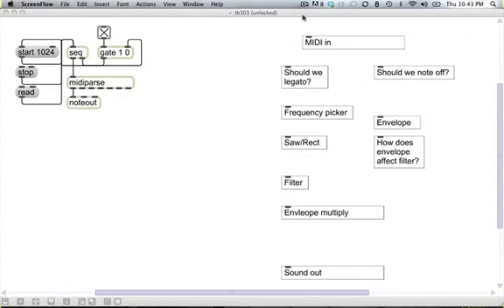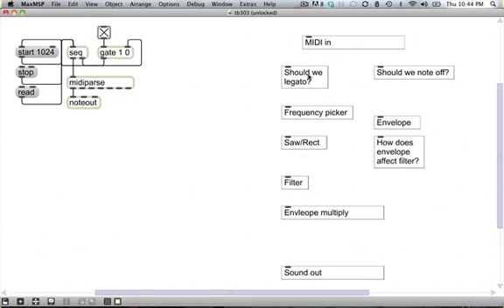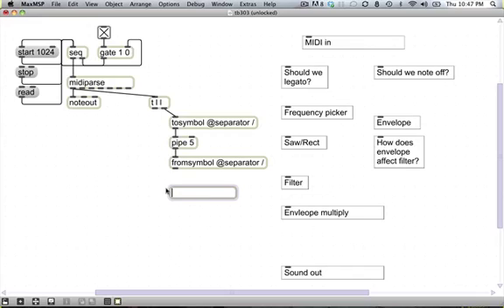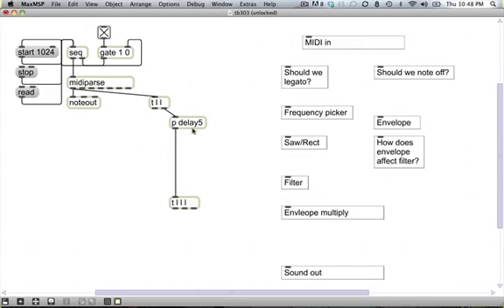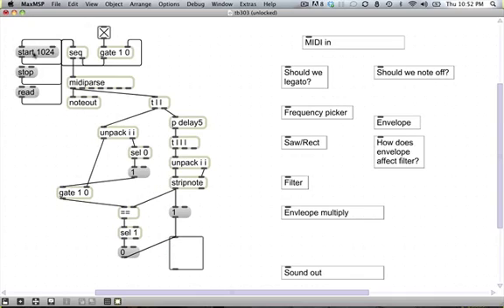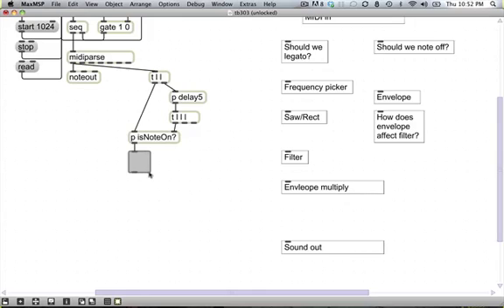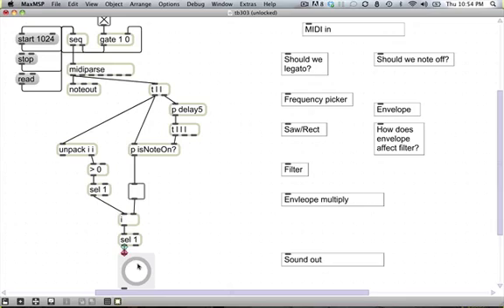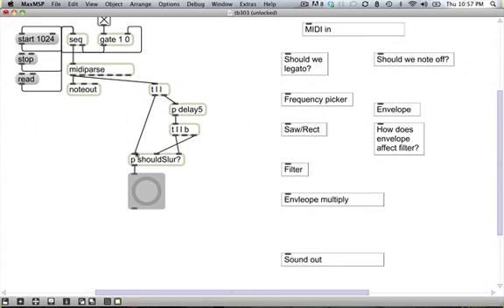Delicious Max/MSP Tutorial 6: Let's build a TB-303! (Part 2)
In which Ms. Pettigrew befriends a right old fop--and such dandy!